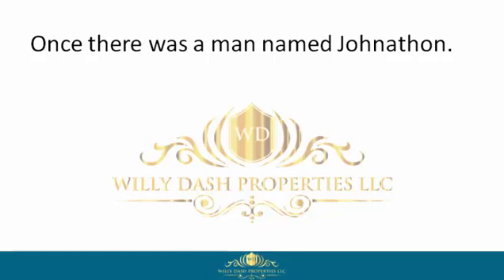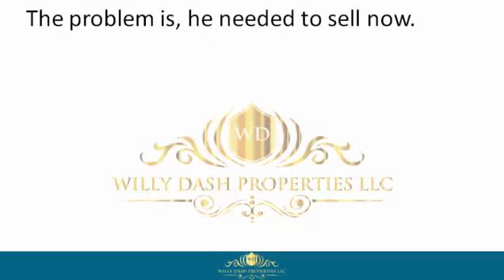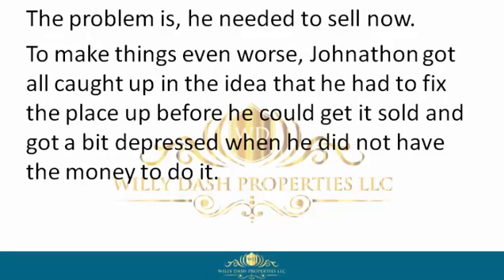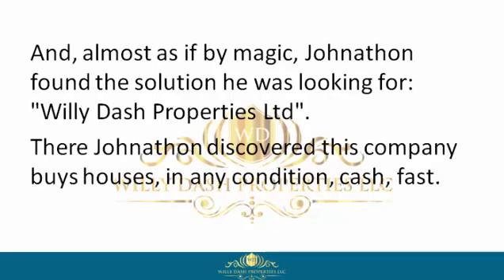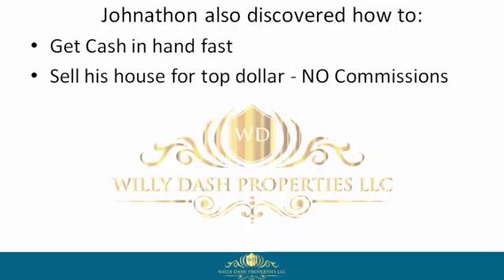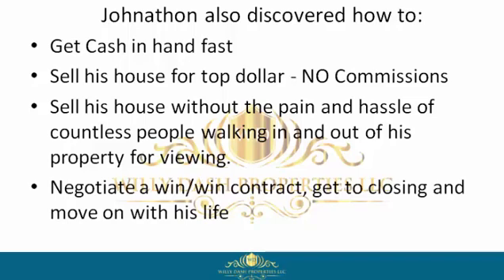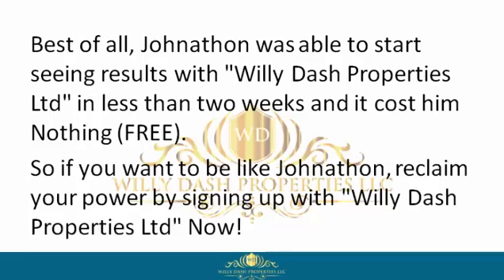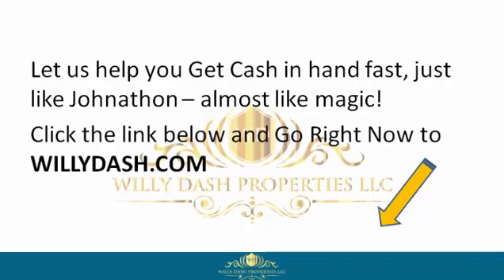how to sell my property in jupiter island fl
how to sell my property in jupiter island fl If you are looking for how to sell my property in jupiter island fl, then watch this video to learn everything you need to know about how to sell my property in jupiter island fl